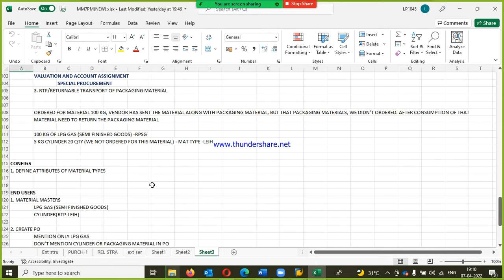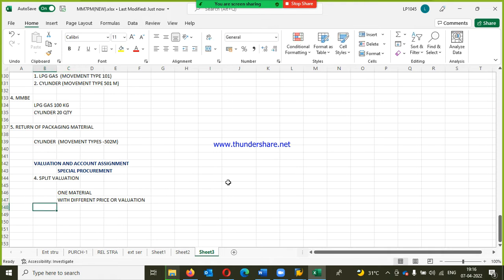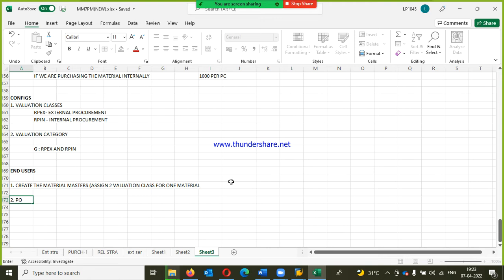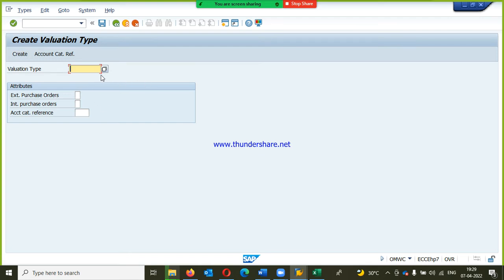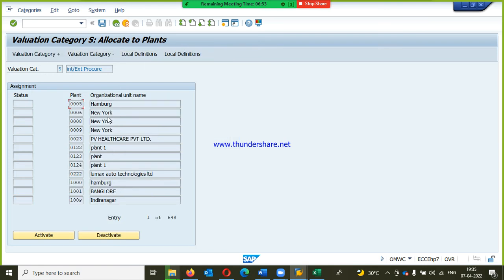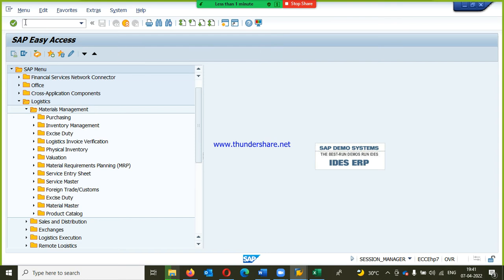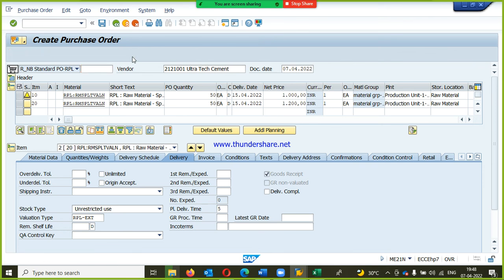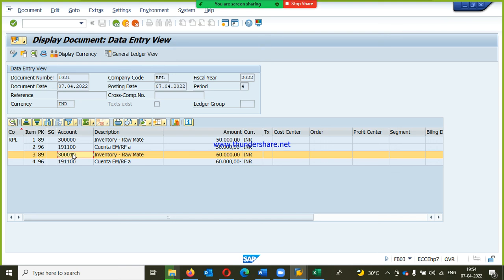32 valn & Acc assg 5